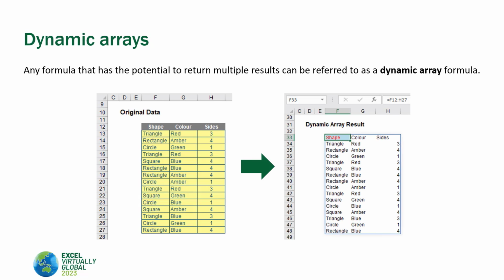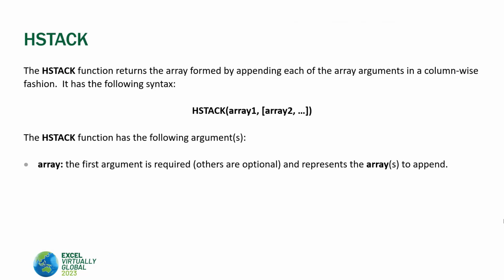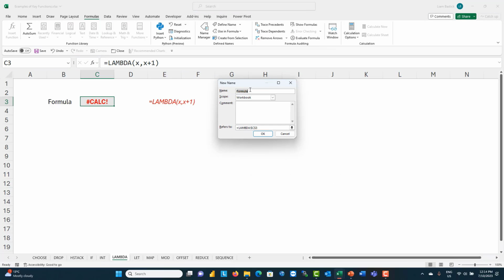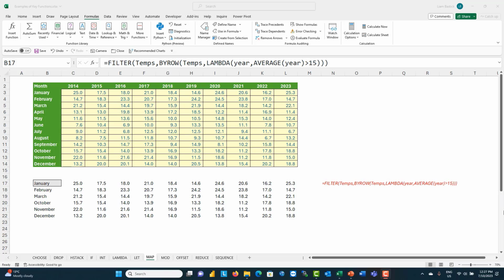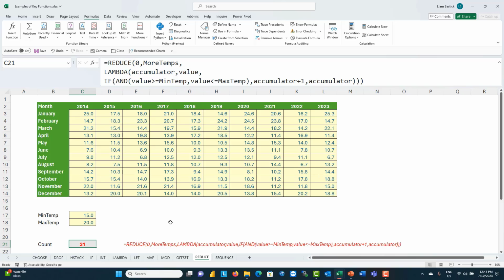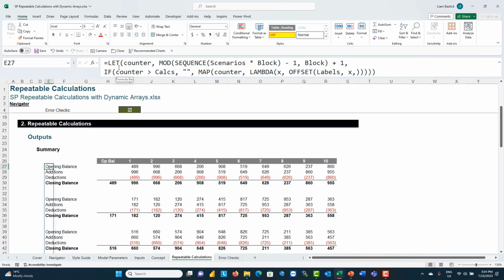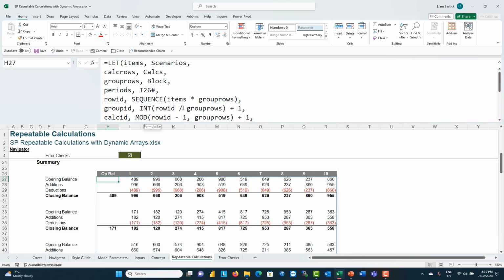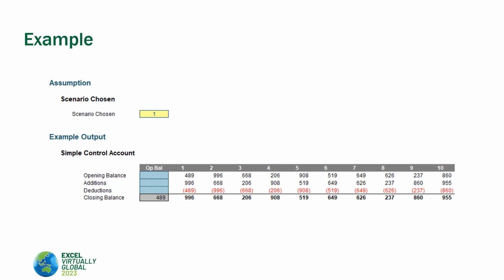40 LIAM BASTICK Financial Modelling with Dynamic Arrays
This session will focus on creating repeatable calculations using dynamic arrays and a myriad of functions that even Liam doesn’t know how to use.